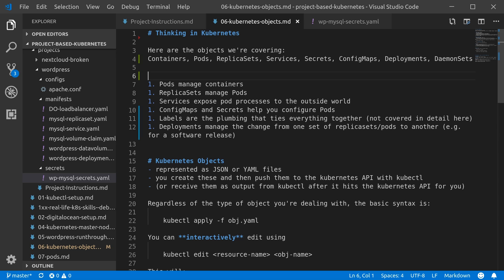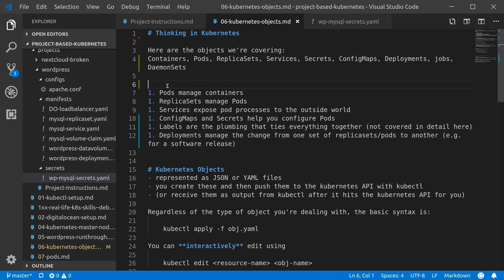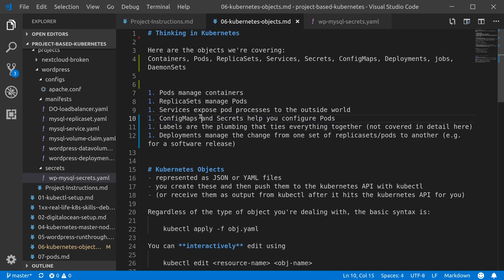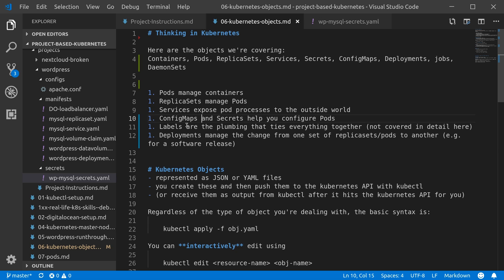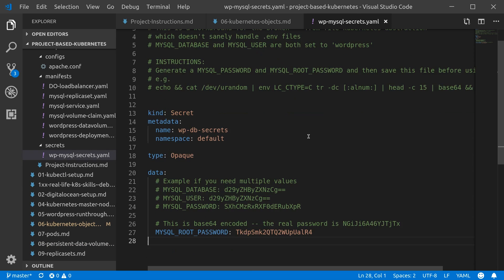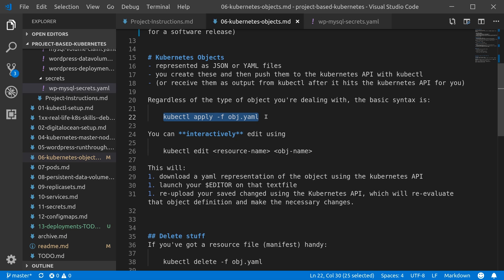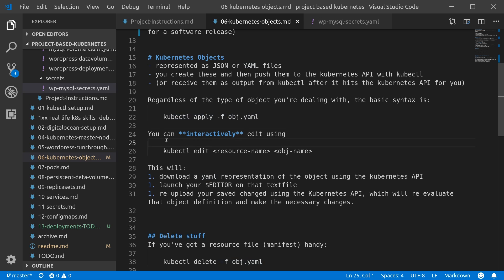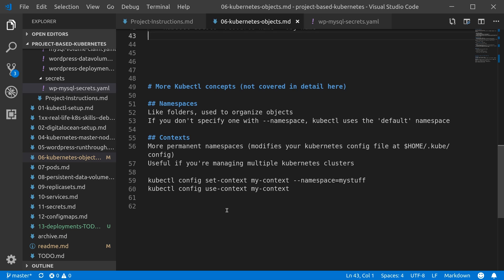The Kubernetes Objects You Need to Understand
Here are the Kubernetes objects you need to know before jumping in:

(containers)
- Pods
- ReplicaSets
- Services
- Secrets and ConfigMaps
- Deployments
(and maybe DaemonSets and Jobs, too)

(I make some money if you sign up using this)